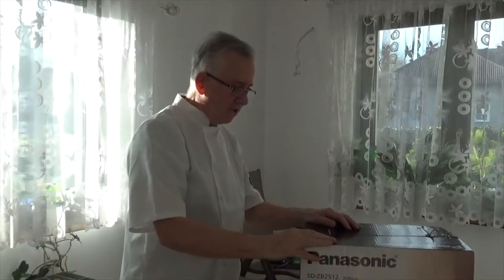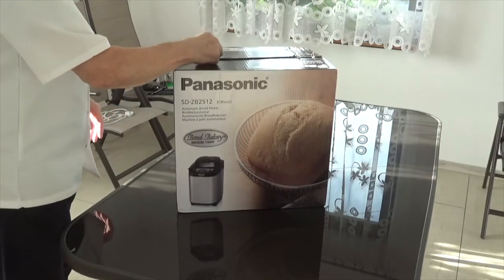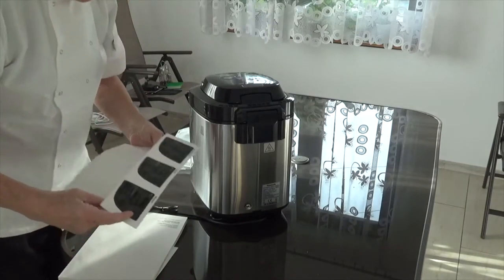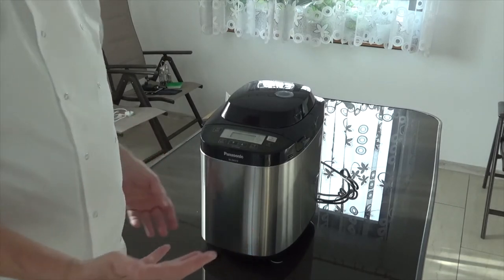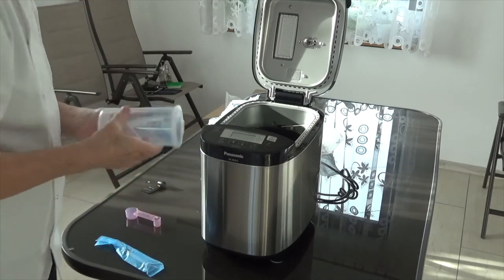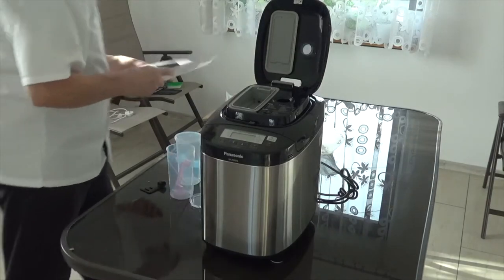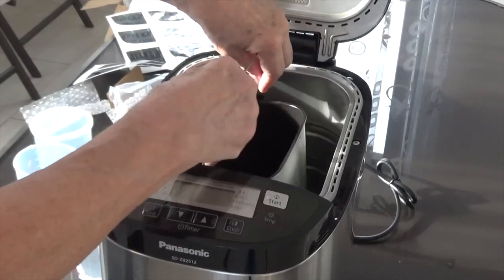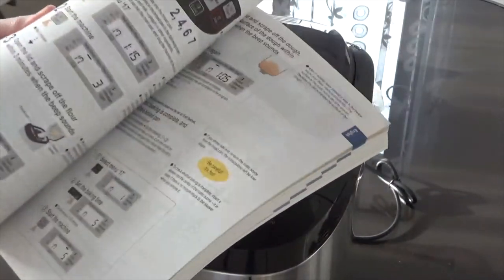Unboxing the Panasonic SD-ZB2512 Breadmaker | The Crazy Chef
This is the unboxing video for the Panasonic bread maker that we are using. This is a great product to make fresh bread. Prices are going up all over the world for flour and bread, this is a good idea to try for yourself if, like me, you love the taste of freshly made bread and you would enjoy eating it every day.

We have used this bread-maker and will be uploading more videos soon.
The Crazy Chef Cook Book available on Apple books.